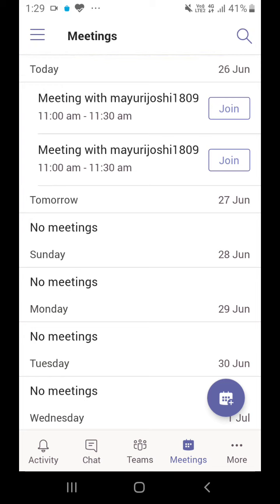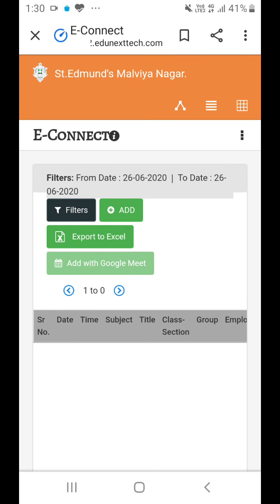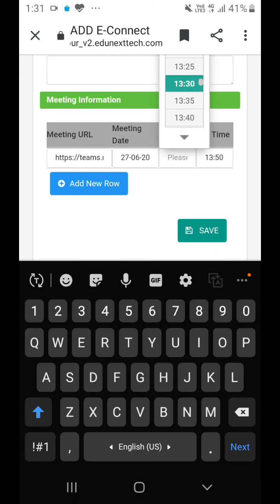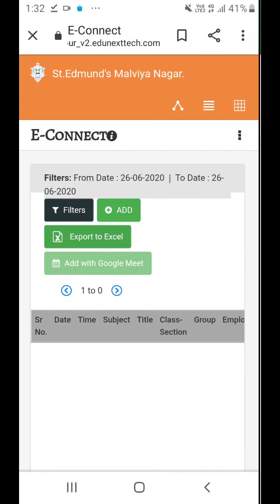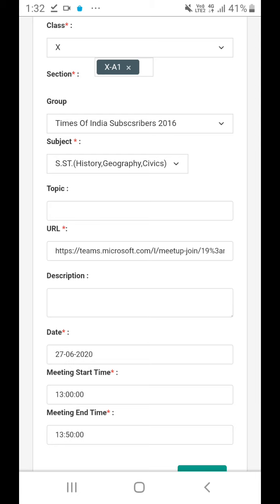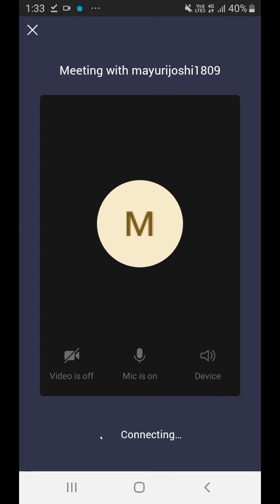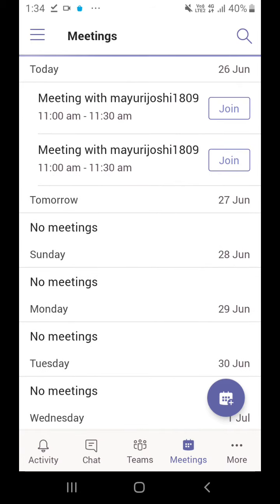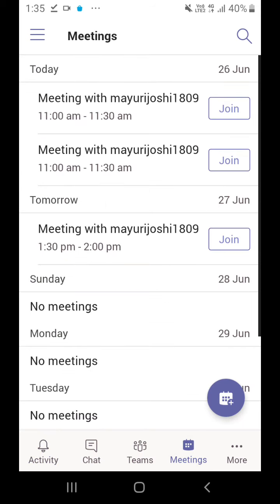How to schedule class on Microsoft teams